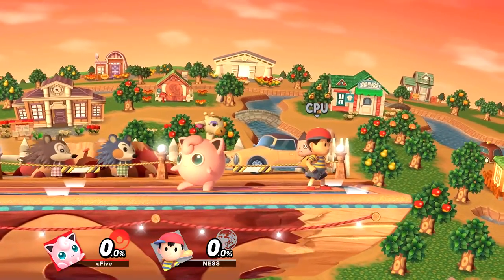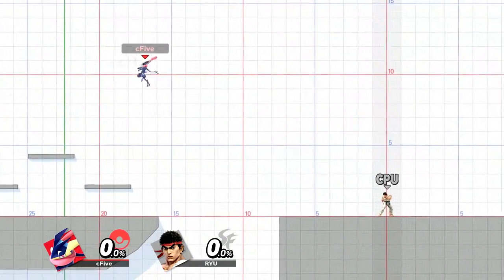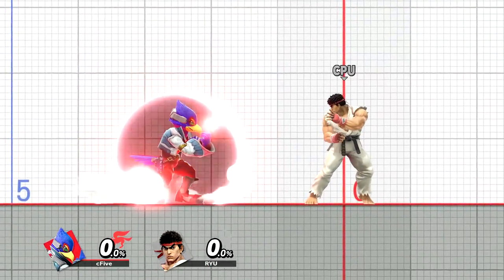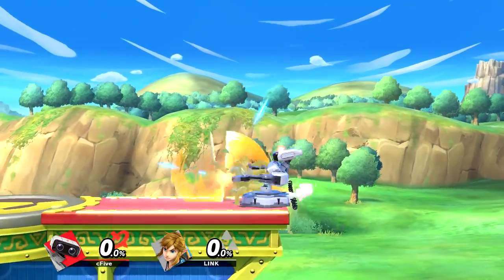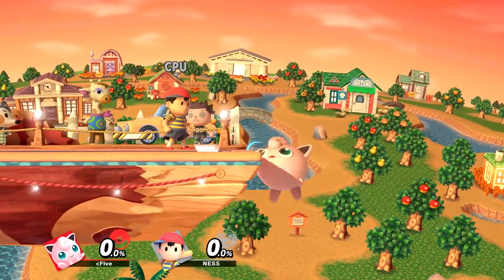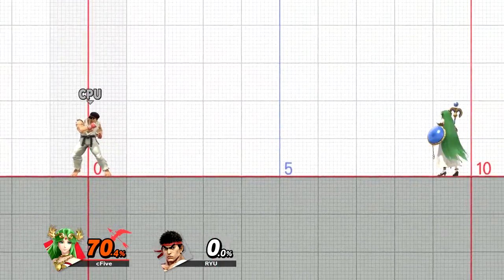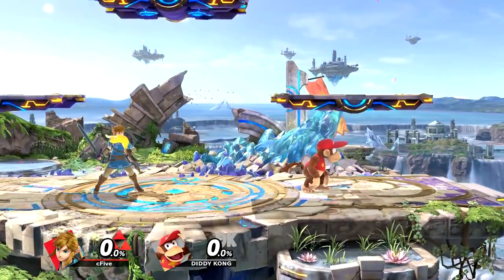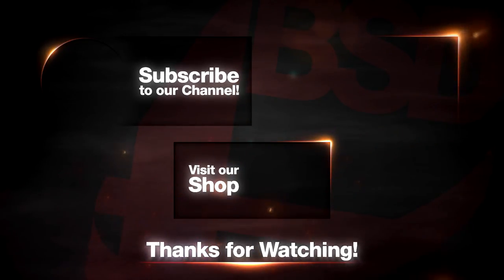Smash Ultimate - Everything About The NEW Airdodge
Everything about the NEW Airdodge in Smash Ultimate. New mechanics, tricks and other interesting stuff.

Songs:
Hats - Giants' Nest
Jungle Blue - Daniel Gunnarsson
Cuckoo's Cafe - Daniel Gunnarsson
Gloom - Daniel Gunnarsson
Totem Waves - Giants' Nest
Palms And Loneliness - Giants' Nest
Why So Serious - Giants' Nest